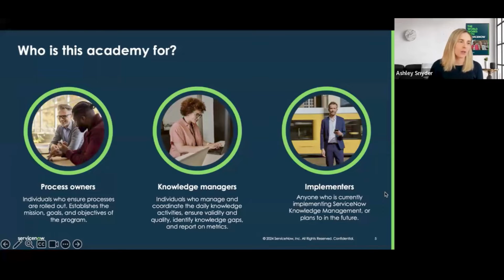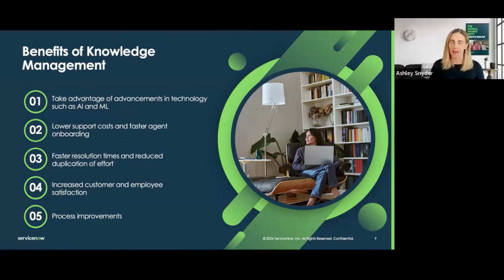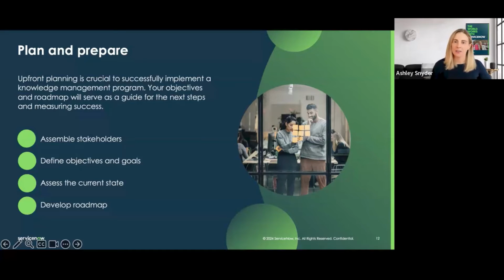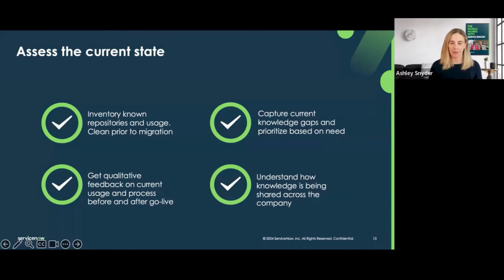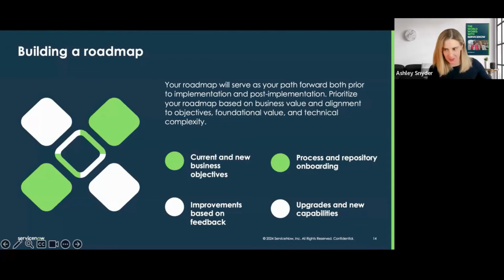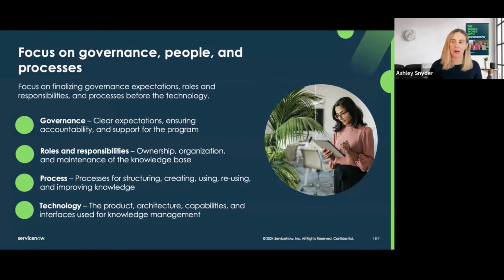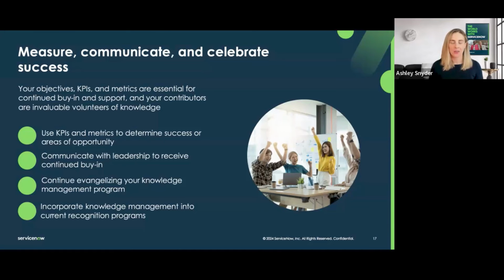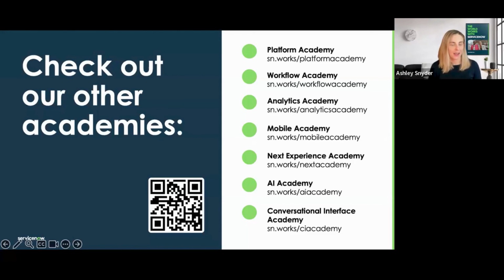Knowledge Management Academy Session 1 - Getting Started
The Knowledge Management Academy is held live every second Tuesday of the month at 12pm EST. Register for the Knowledge Management Academy and other Platform Academies

In this session, we introduce this new academy series as well as the topics that will be covered throughout 2024. This session is primarily focused on things to do before you implement such as planning and preparation with defining stakeholders, business objectives, analyzing your current state, and defining your roadmap to ensure you have a successful knowledge management program. This information is also helpful for customers who have currently implemented and are looking to strengthen their current program and those who want to make sure they have a great foundation prior to any generative AI efforts that involve ServiceNow Knowledge Management.

This session serves as a great reference and guidepost material. In future sessions, we'll cover more specific topics relating to new releases, processes, and roles, deep dives into capabilities such as knowledge blocks and analytics, and more.

OUTLINE:

00:00 Introduction
05:24 Overview of who this Academy is for and future topics
11:03 Overview of Knowledge Management and Benefits
15:49 Keys to Success
18:03 Plan and prepare
21:48 KPIs and metrics
26:18 Assess the current state
33:34 Defining a roadmap
37:02 Know where to find your resources
40:59 Focus on governance, people, and processes
44:14 Measure, communicate, and celebrate success
46:43 Q&A
54:02 Wrap up, next session, and other academies